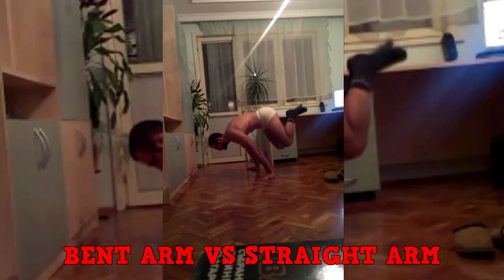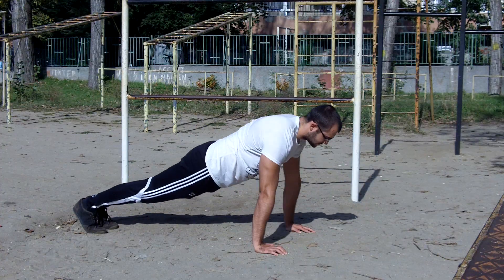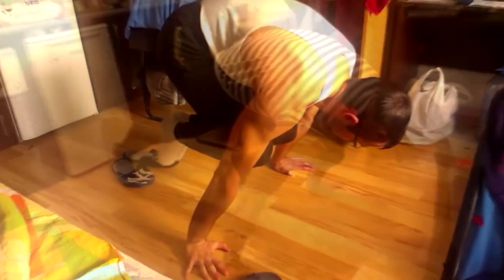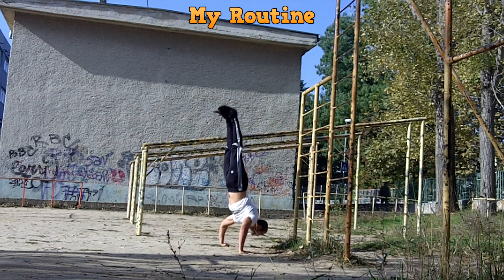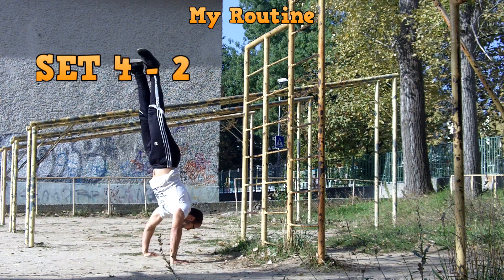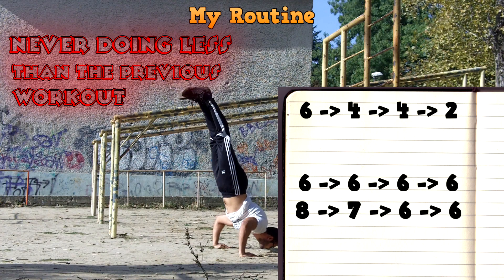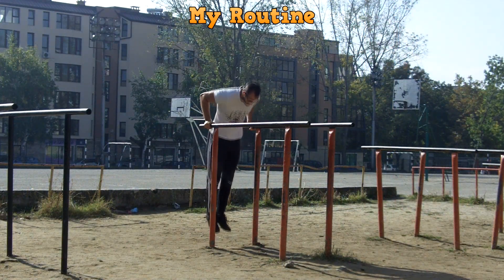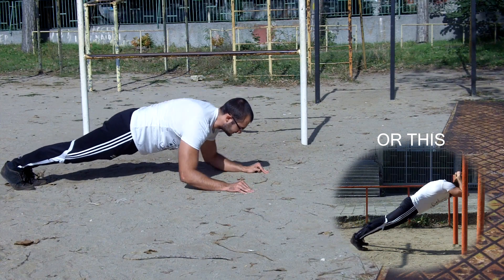The Road to Full Planche - Episode 1 (Bent-arm Strength)